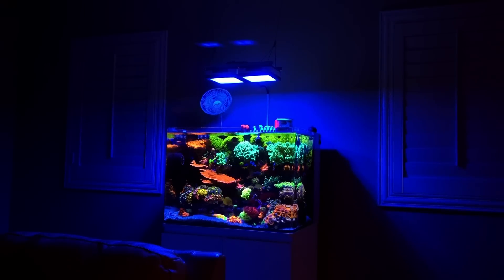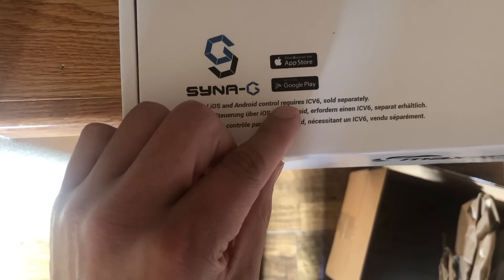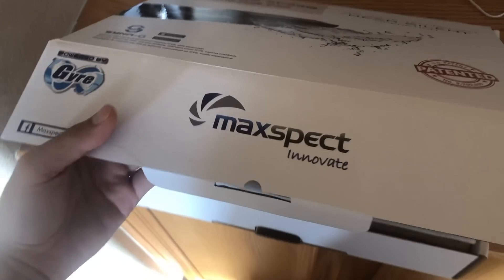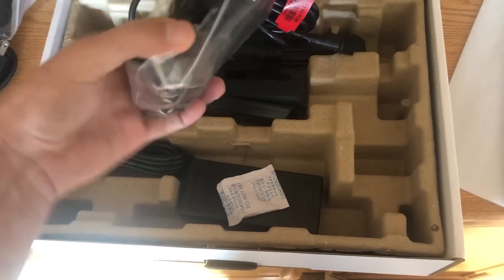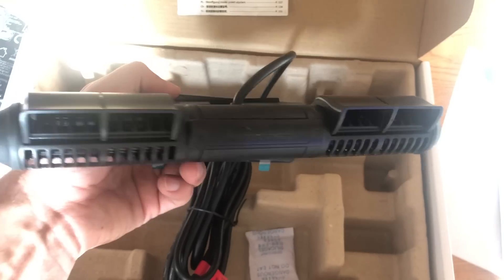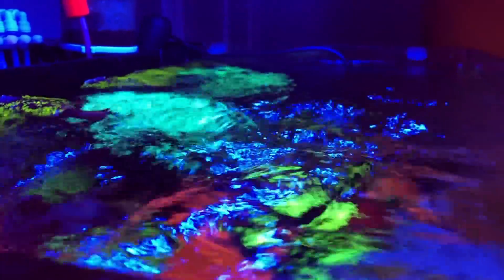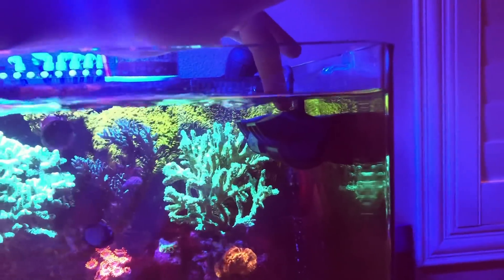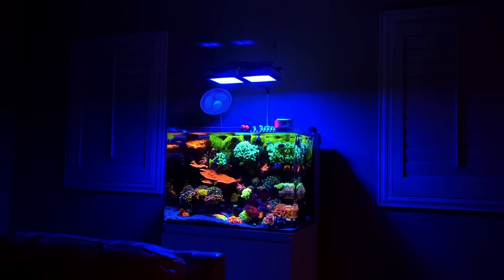GYRE 330 (First Thoughts)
Lets take a look at the gyre 330.